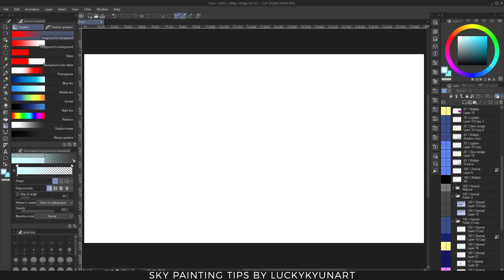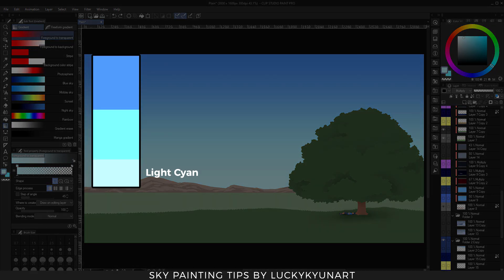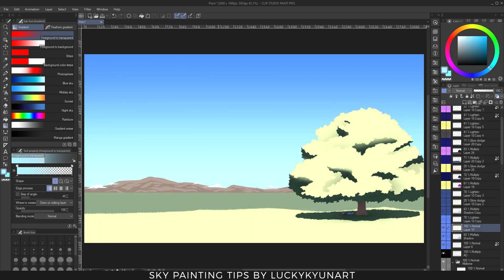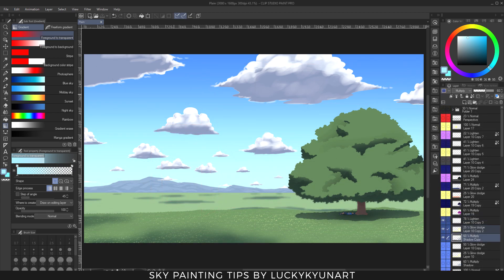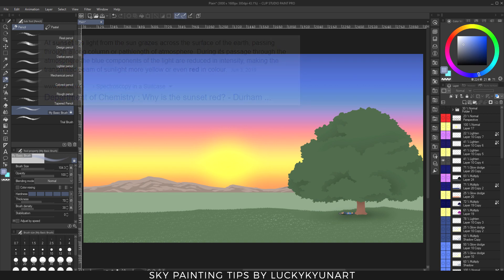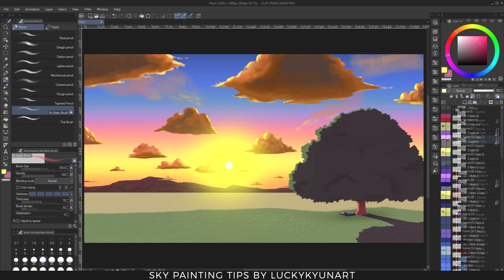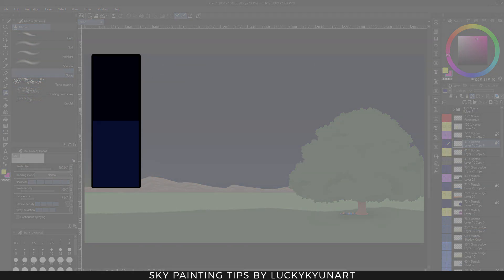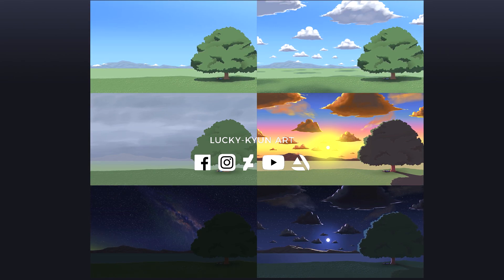CLIP STUDIO TUTORIAL - Sky Painting Tips and how it affects our surroundings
In this video, will be showing you some tips on what color to use and how to start painting the sky easily by using Clip Stuido Paint.
By using simple blending modes, you'll be able to achieve the right colors you need when painting landscape with different kind of weathers and helping you understand how colors behave and what kind of color should be there.
Please enjoy this video and hope you learn a lot!

@luckykyunart on Instagram
luckykyunart.Artstation.com
luckykyunart.Deviantart.com